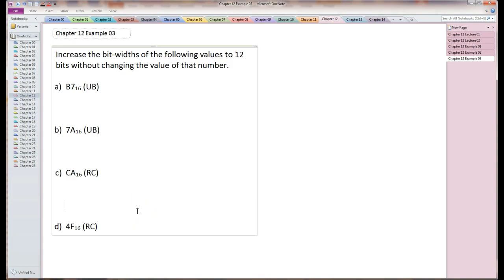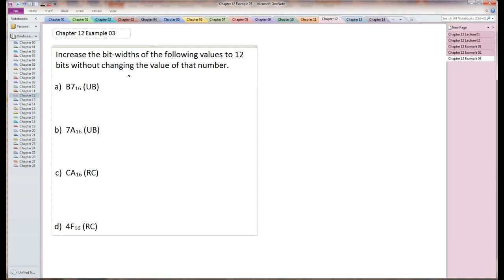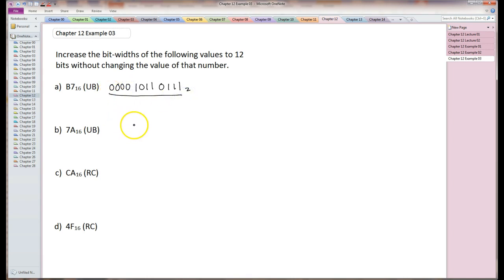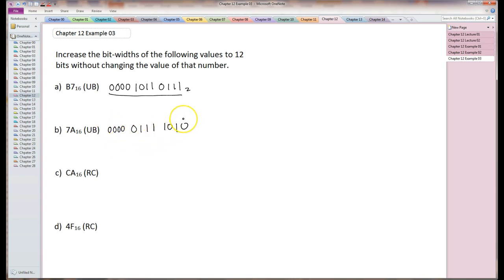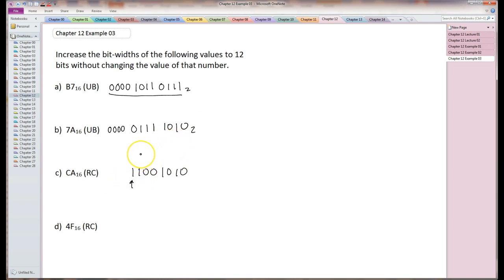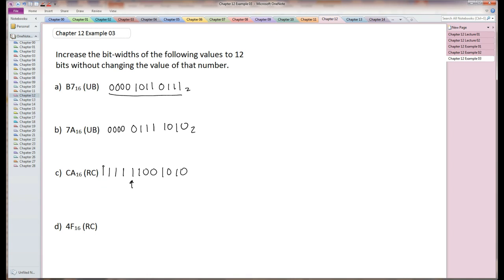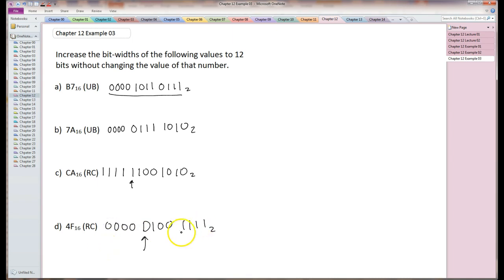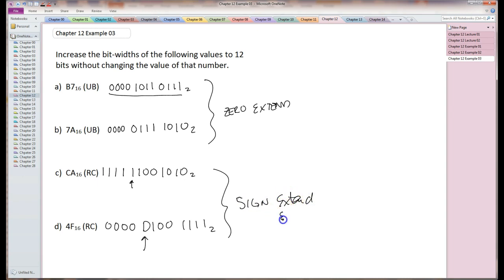Chapter_12_Example_03